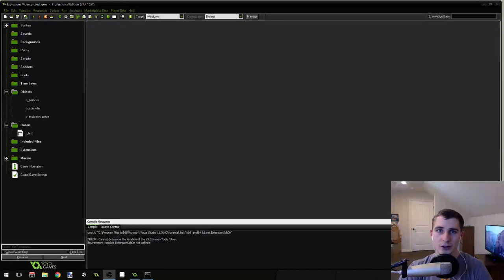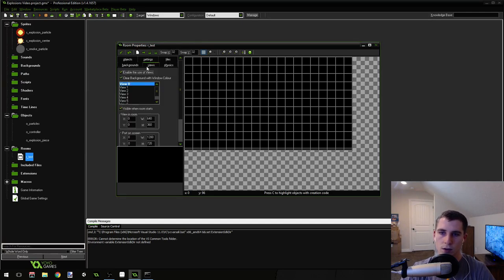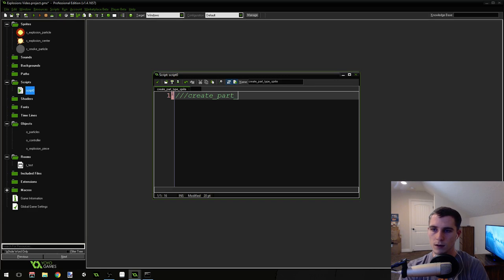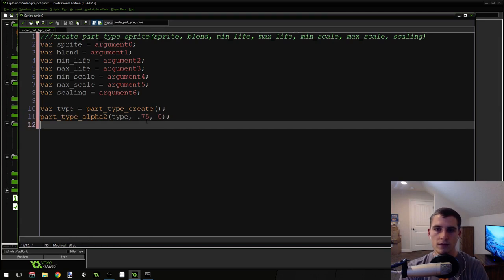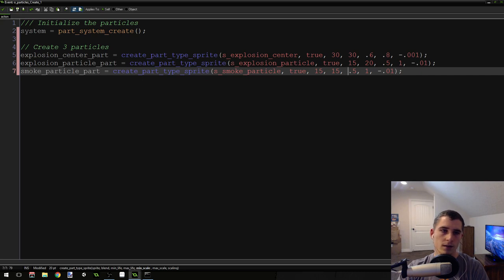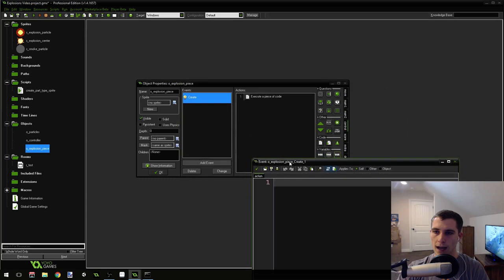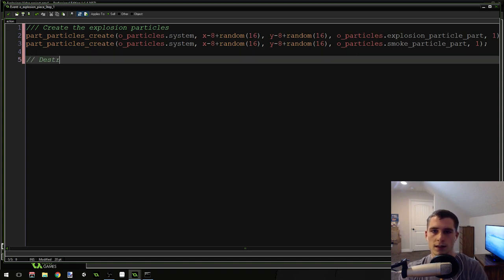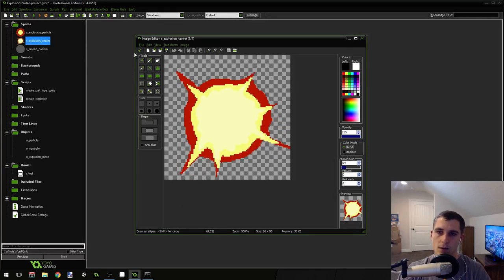[GameMaker Tutorial] Explosions using Particles